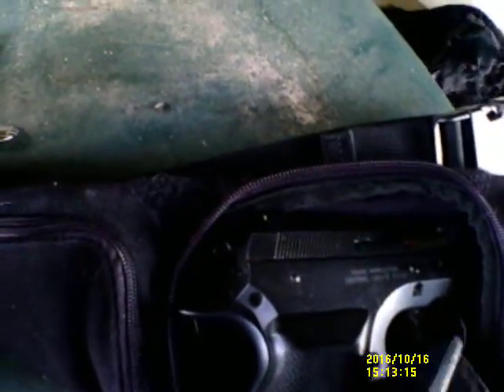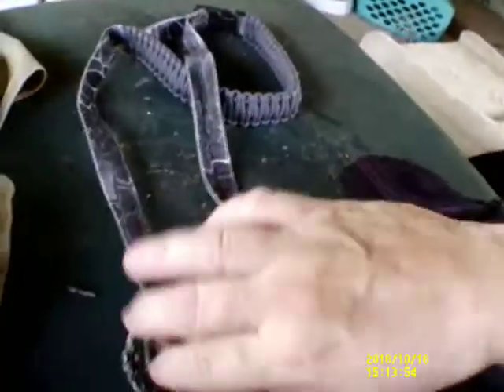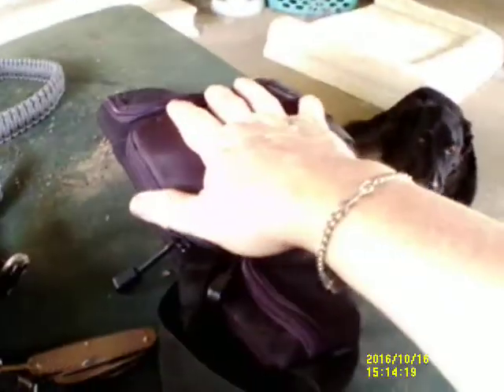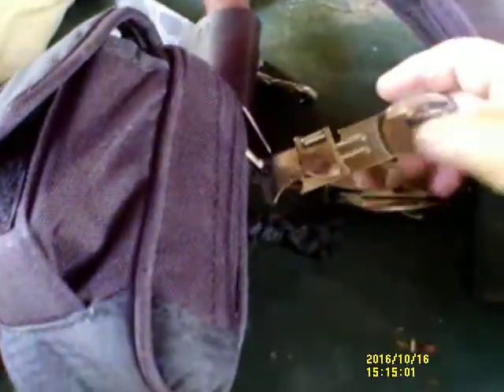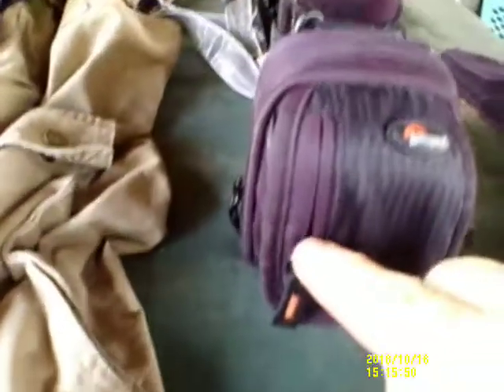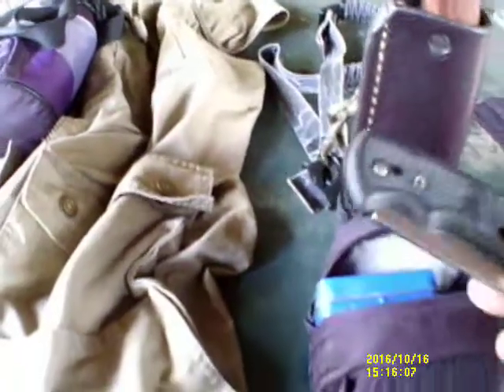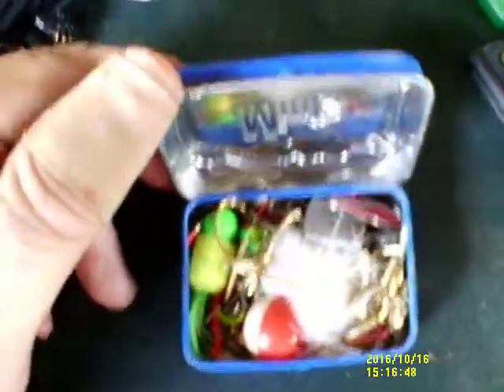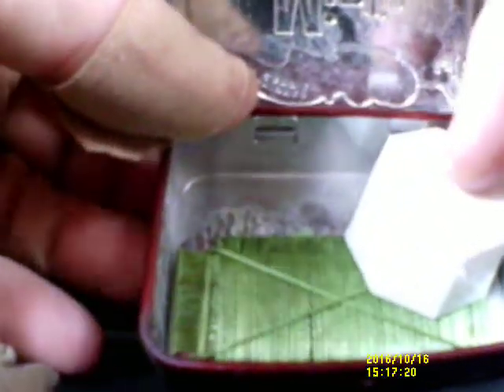Present SAR Kit part 2 Sling Bag and Baldric Knife System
So Sayeth Bear